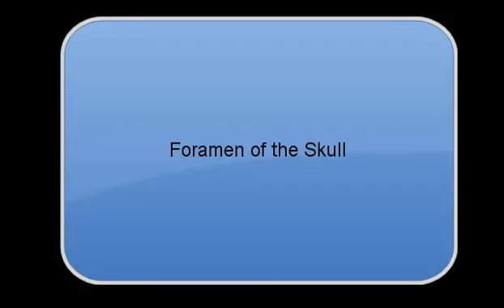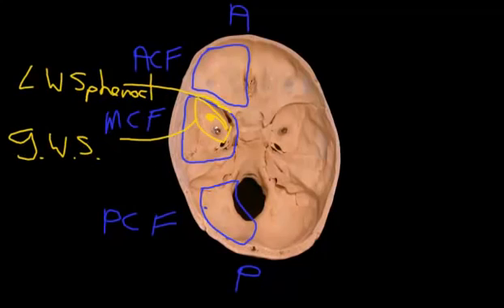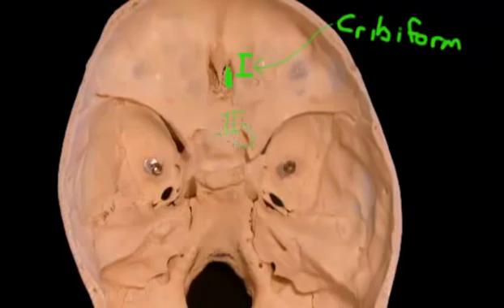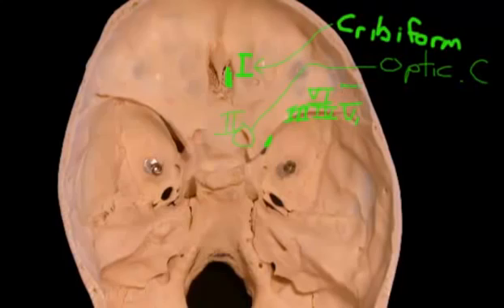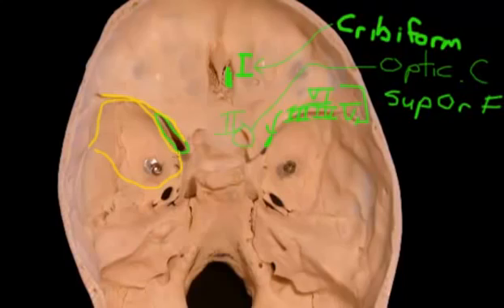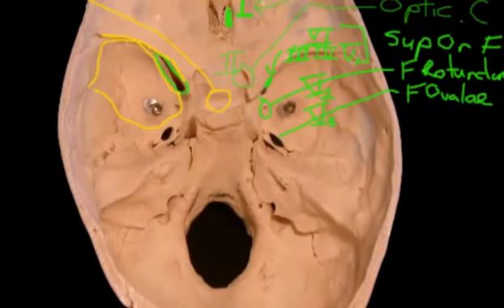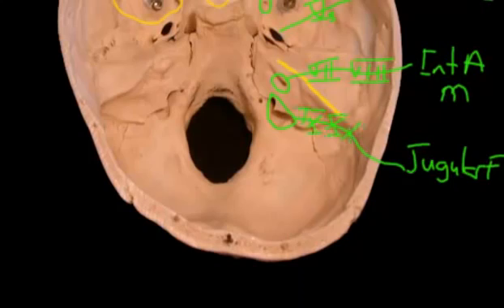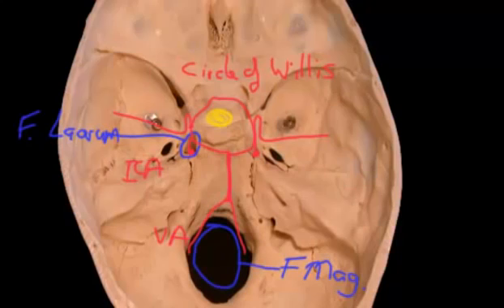Cranial foramen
فيديو لطلاب جامعة ابن حيان قسم طب الاسنان
انتومي عملي